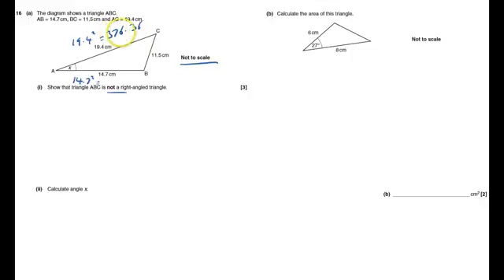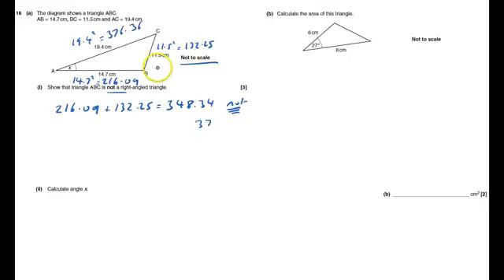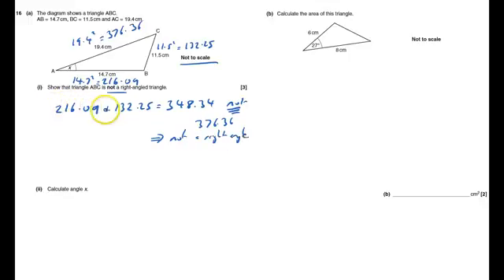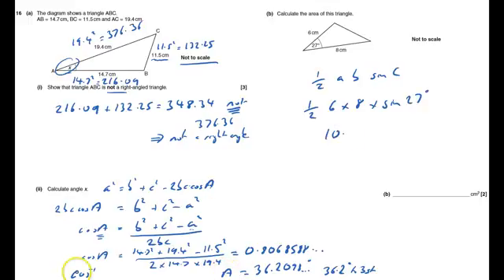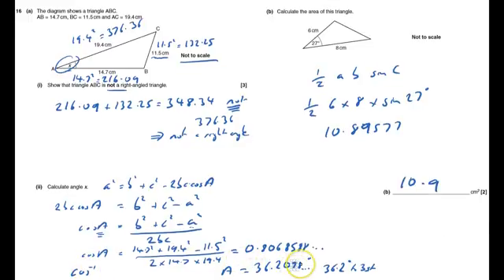J567 2013 Nov Paper 4 Q16